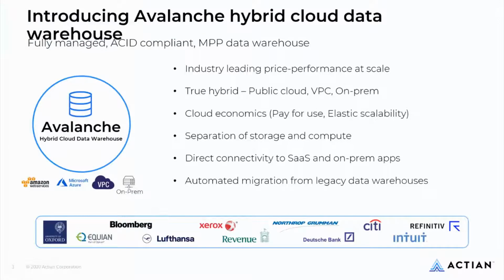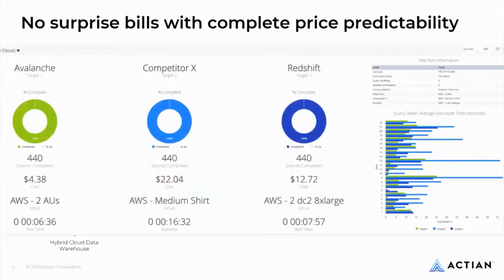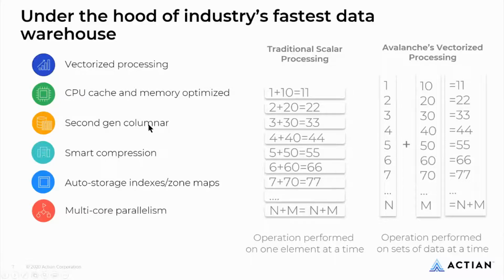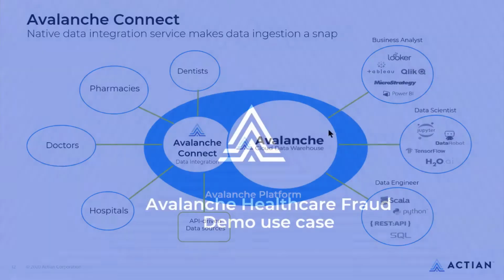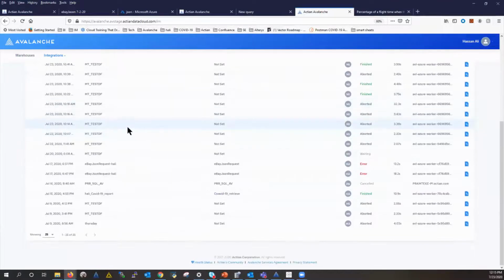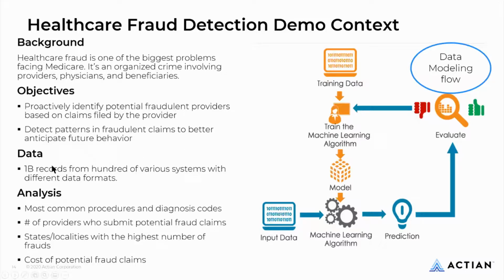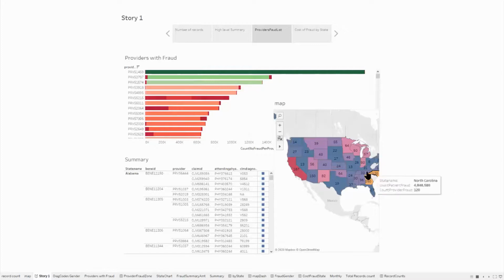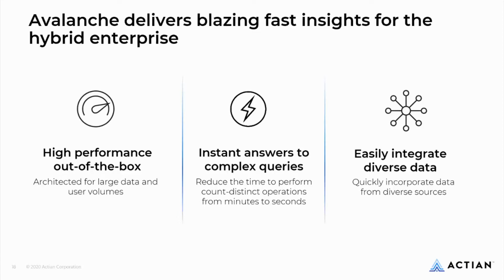Avalanche Weekly Demo Fraud Analytics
In this edition of Actian Avalanche Weekly Live Demo, we demonstrate how Avalanche can be used in Healthcare to detect fraud with speed and accuracy. We also show how easily you can set up an Avalanche cluster, quickly move data into Avalanche with pre-built integration templates, and easily run queries using the SQL text editor.

Actian Avalanche is a fully managed hybrid cloud data warehouse service designed from the ground up to deliver high performance and scale across all dimensions – data volume, concurrent user, and query complexity.